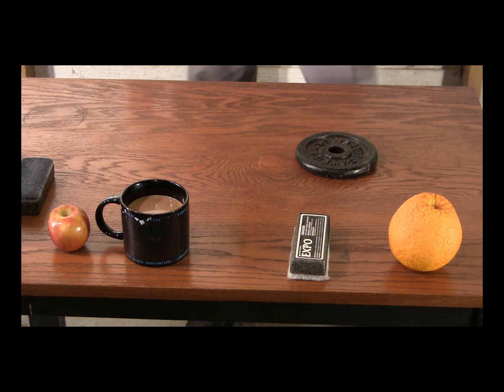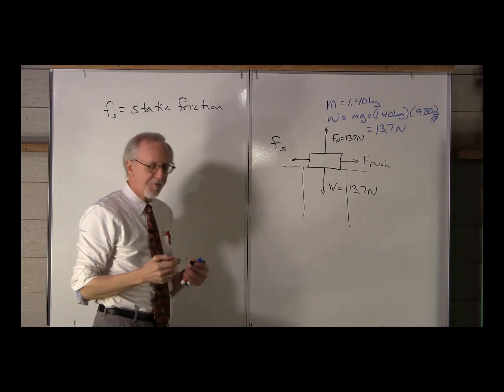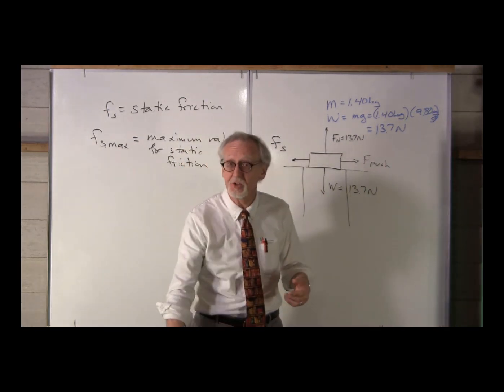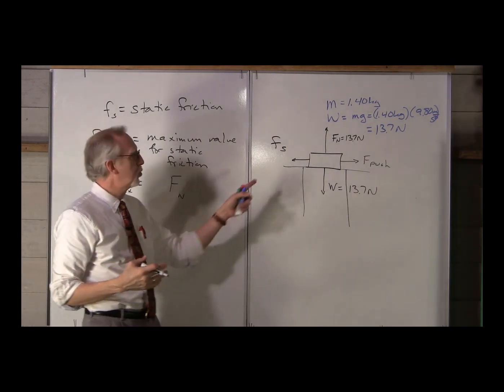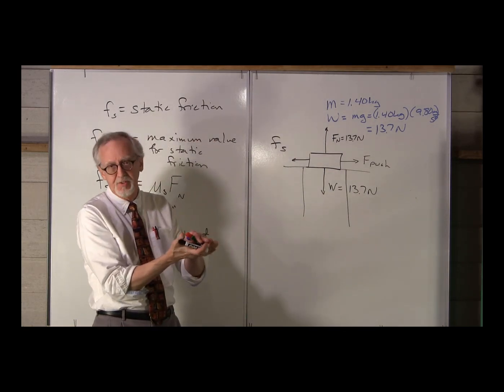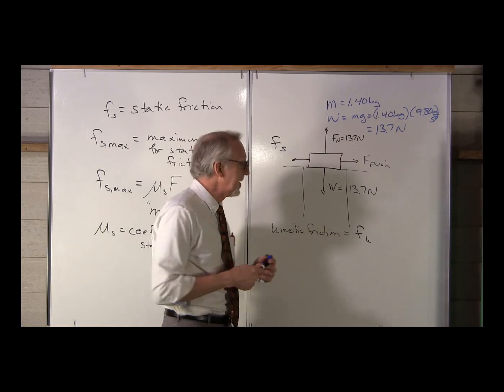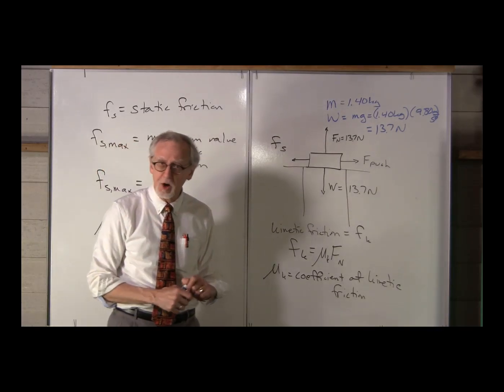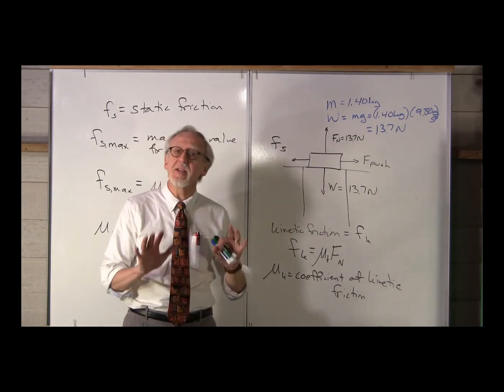PHYS1111 Lecture #8, Video 3: Forces and Newton's Laws of Motion, Part 2